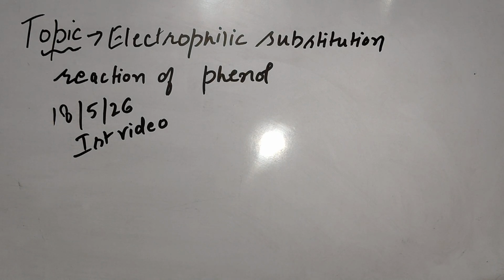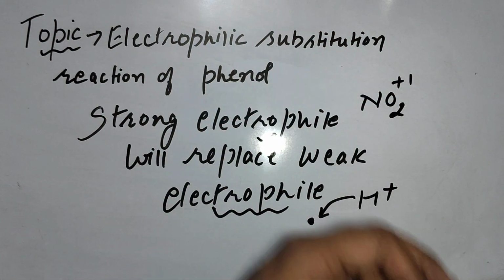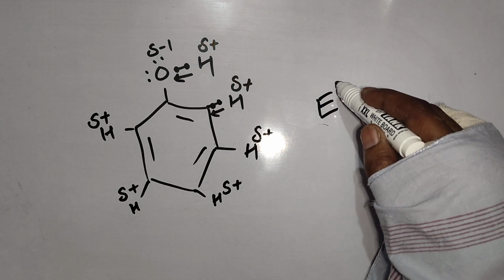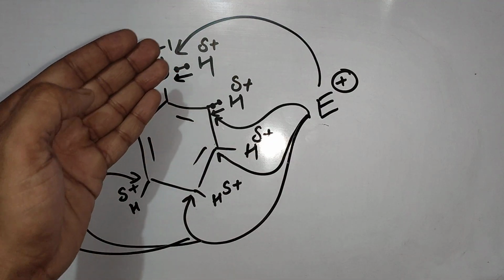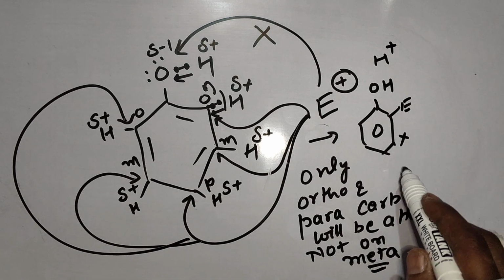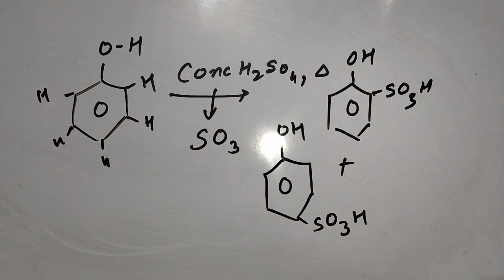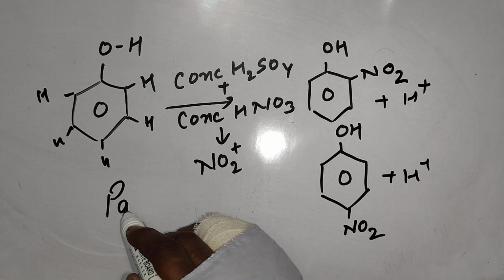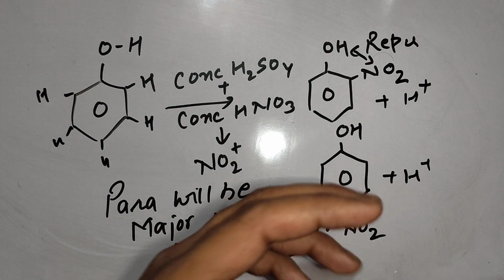18/5/26 part-1, Electrophilic substitution reaction of phenol ( For 12th JEE NEET and B Sc )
part-1 electrophilic substitution reaction of phenol